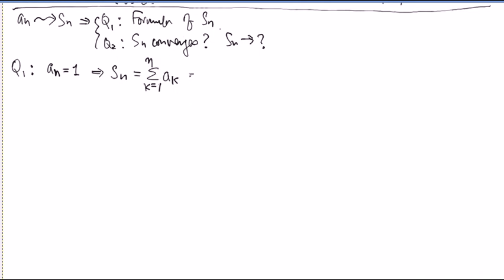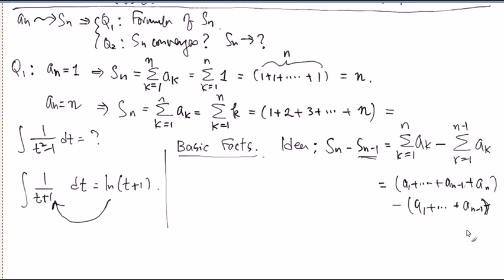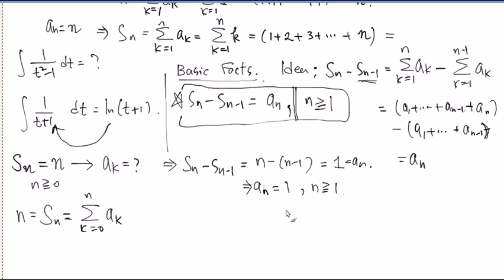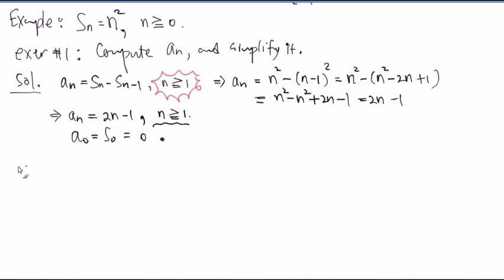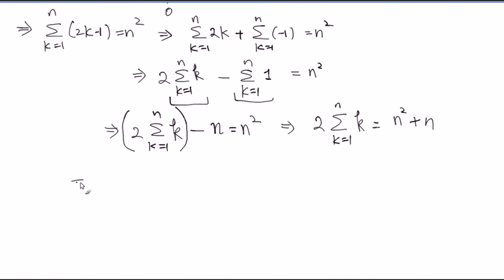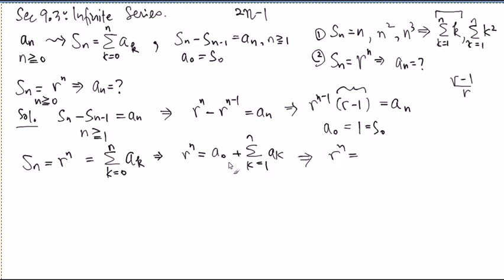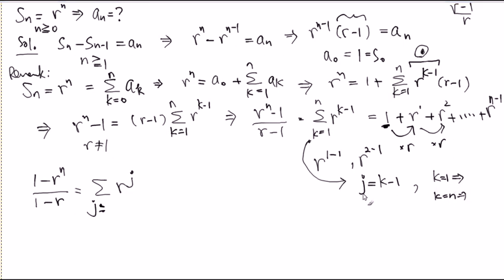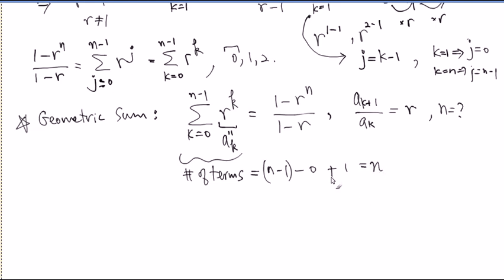Introduction to Series